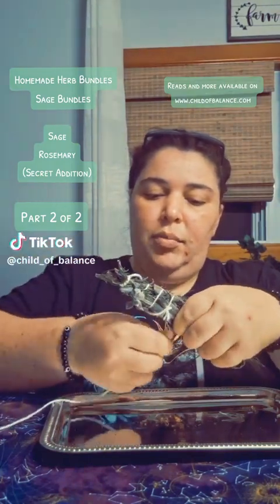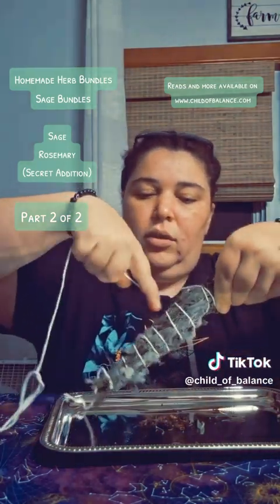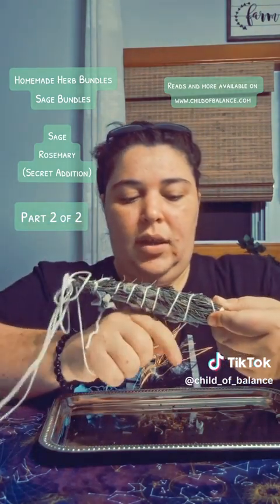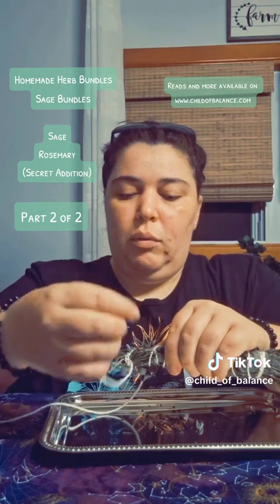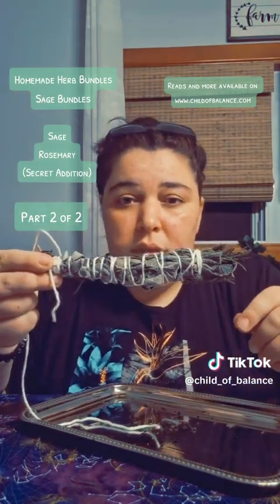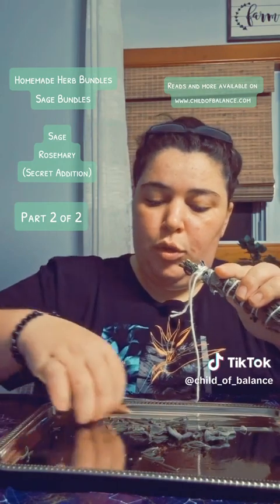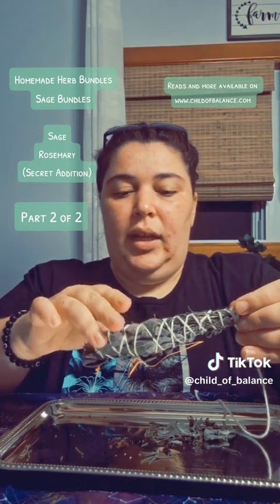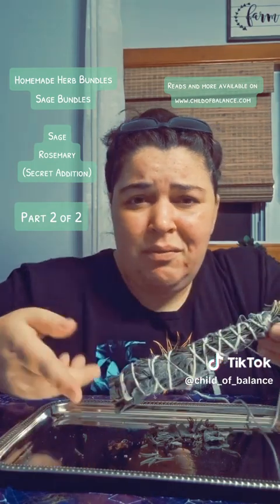9/25- How To (Erika M.) "Come Make Herb Bundles With Me" Part 2/2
PART 2/2 Homemade Sage/ Smudge Bundles! Come have Fun and Make Herb Bundles with me Tonight! Swap out whatever Herbs you want and add whatever you Want!